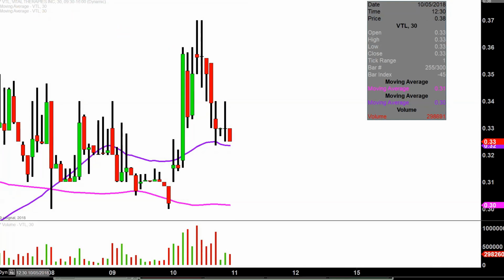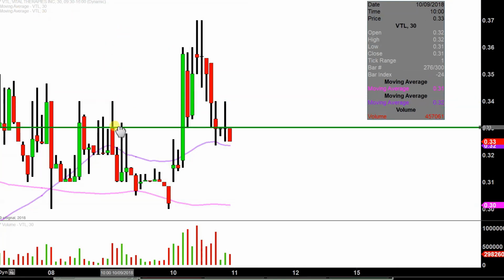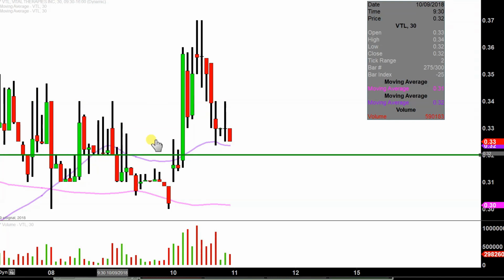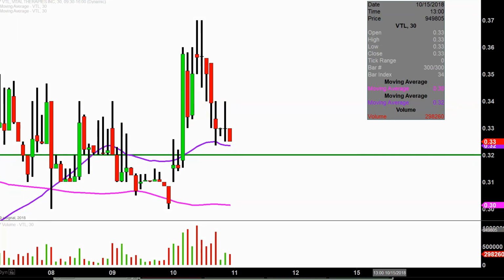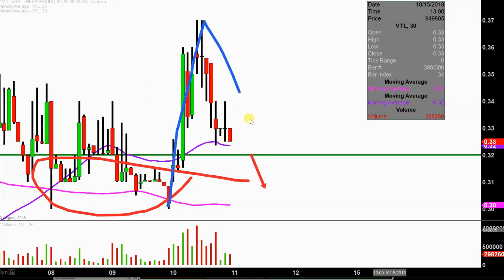Vital Therapies, Inc. - VTL Stock Chart Technical Analysis for 10-10-18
Learn how to read stock charts and identify technical patterns as ClayTrader does a quick stock chart review on Vital Therapies, Inc. (VTL).